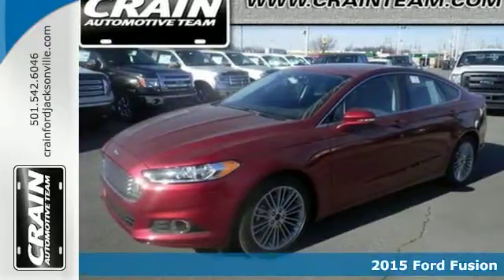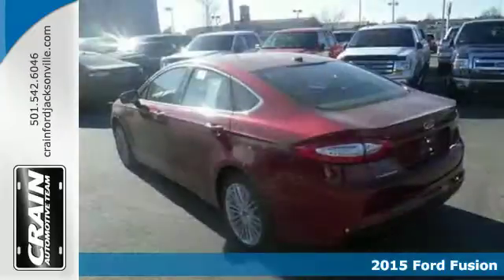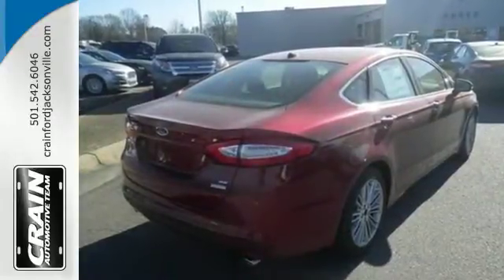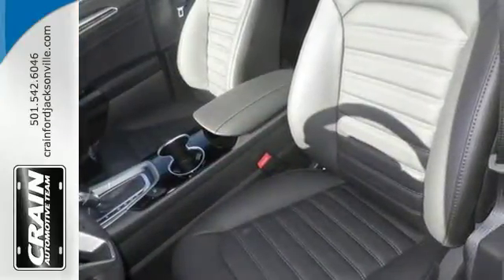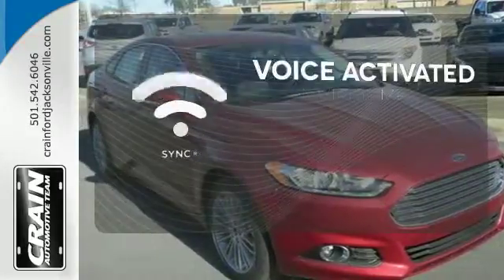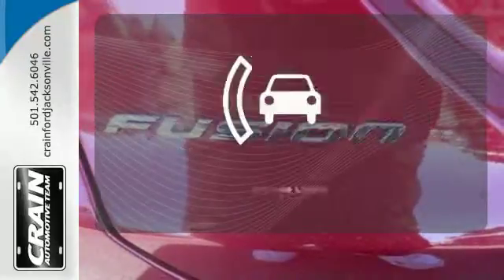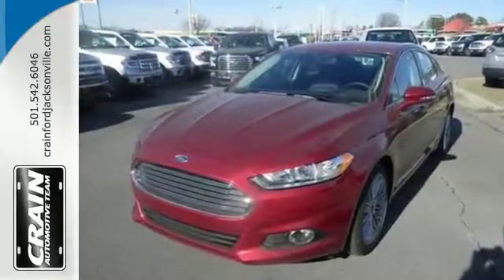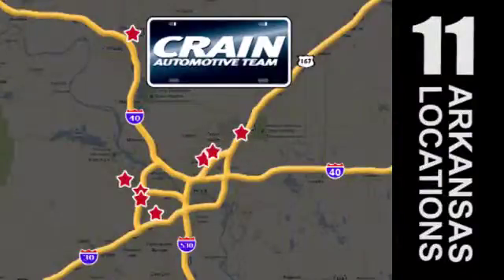2015 Ford Fusion Little Rock AR Jacksonville, AR 5JC3371 - SOLD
Year: 2015
Make: Ford
Model: Fusion
Trim: SE SUN AND SYNC
Engine: 1.5L Ecoboost Engine
Transmission: Automatic
Color: Ruby Red Tinted Clearcoat
Interior: Charcoal Black
Stock #: 5JC3371
VIN: 3FA6P0HD9FR242071
Crain Ford Jacksonville is pleased to be currently offering this 2015 Ford Fusion SE SUN AND SYNC with 0 miles. This Ford includes: FRONT LICENSE PLATE BRACKET WHEELS: 18 PREMIUM PAINTED LUXURY Aluminum Wheels Tires - Front Performance Tires - Rear Performance MOONROOF -inc: Sun/Moon Roof Sun/Moonroof Universal Garage Door Opener TRANSMISSION: 6 SPEED AUTOMATIC W/SELECTSHIFT (STD) Transmission w/Dual Shift Mode A/T 6-Speed A/T ENGINE: 1.5L ECOBOOST 4 Cylinder Engine Gasoline Fuel Turbocharged *Note - For third party subscriptions or services, please contact the dealer for more information.* Everyone hates the gas pump. Skip a few gas stations with this super fuel efficient FordFusion. Beautiful color combination with Ruby Red Tinted Clearcoat exterior over Charcoal Black interior making this the one to own! Just what you've been looking for. With quality in mind, this vehicle is the perfect addition to take home. Every new and pre-owned vehicle is backed by the Crain Commitment, including our 100% low price guarantee, a 100 hour love it or leave it exchange policy, and a 100 year 100,000 mile warranty. The Crain Team's Got 'Em!

Address:
1800 School Drive